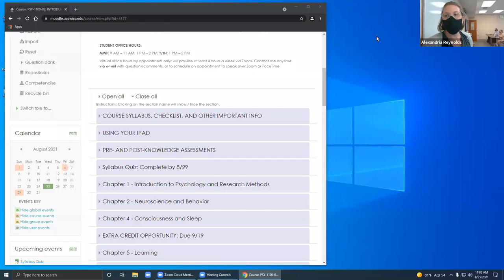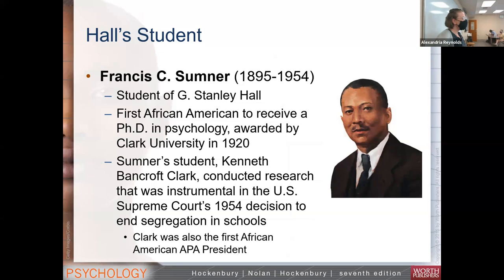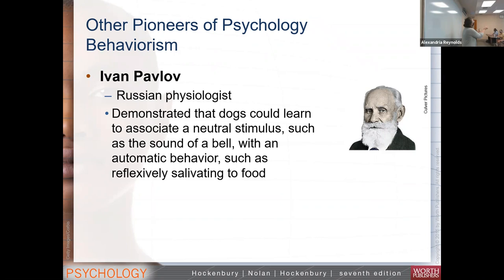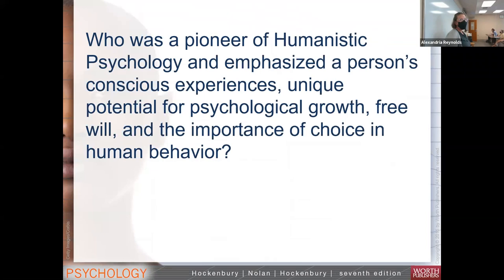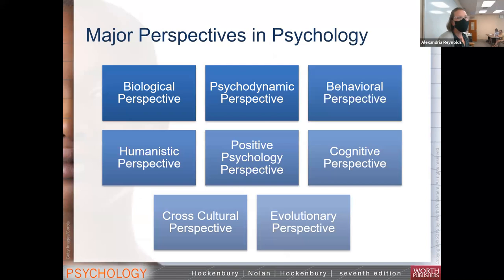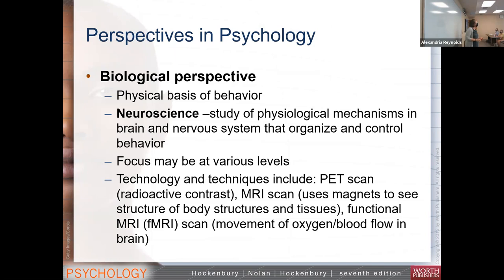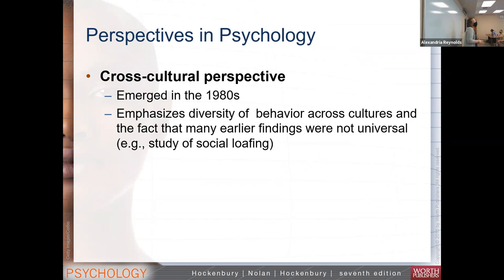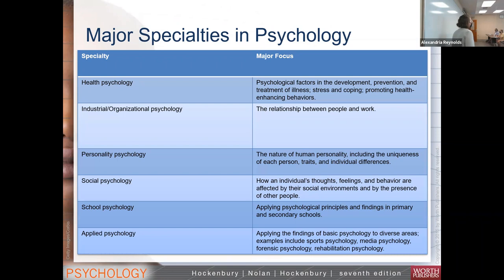Intro to Psychology: Chapter 1 (Part 2)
This lecture covers the influencers of the field of psychology, contemporary psychology, perspectives, and careers in the field.

Note: transcript was automatically generated by Zoom (not verified)